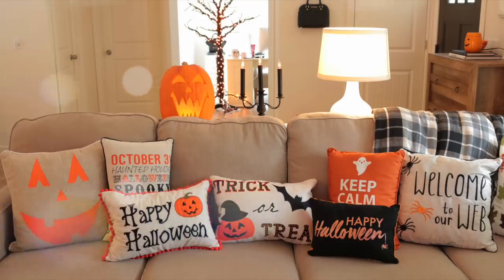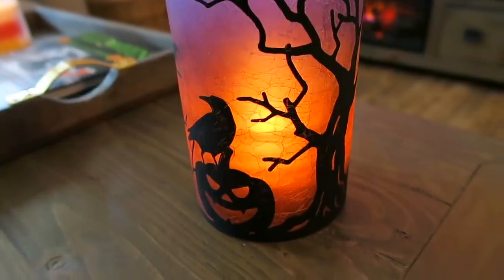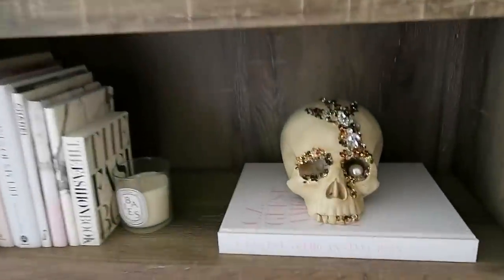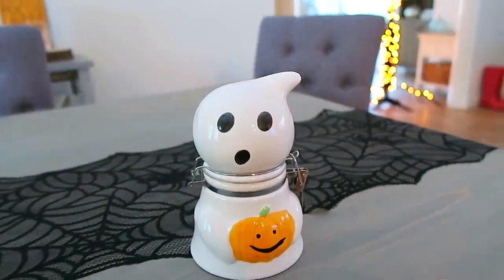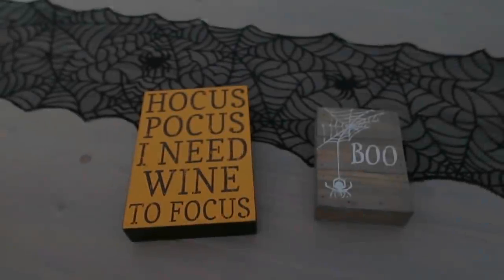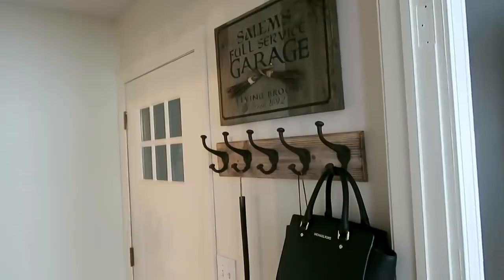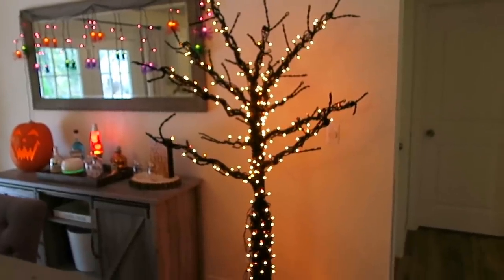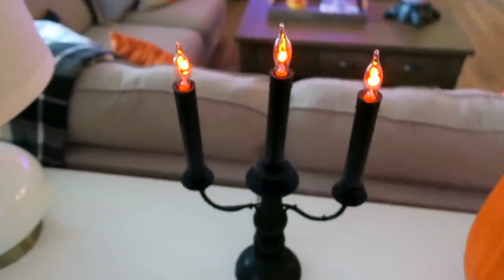Halloween Decor Haul - Target, Homegoods, Tj Maxx & More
Hi everyone today I have a halloween decor haul for you. I love decorating for halloween, it's my favorite!! Let me know if you would like to see a halloween decorating video.

More Fall Videos